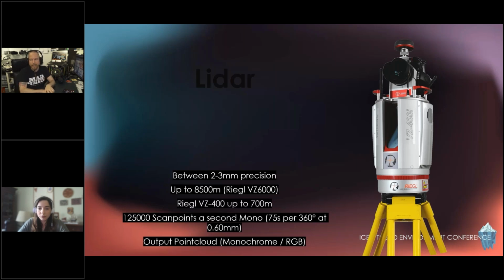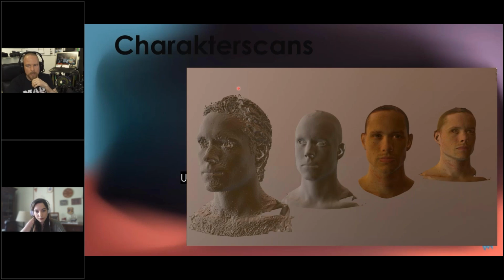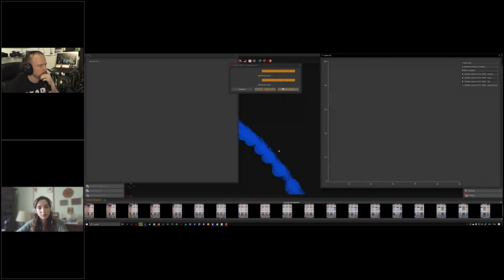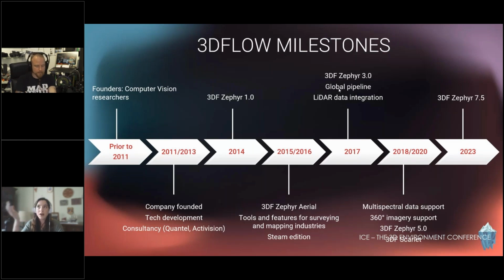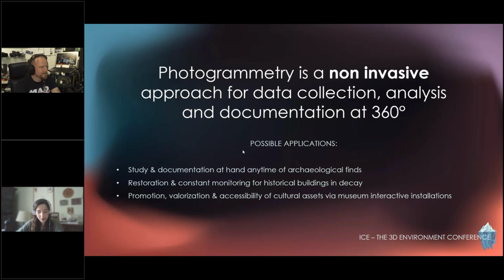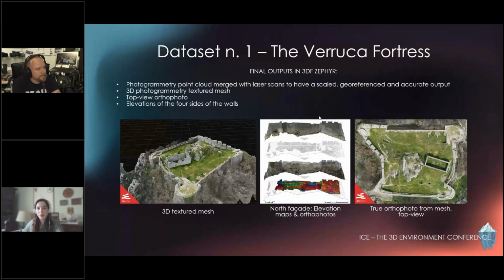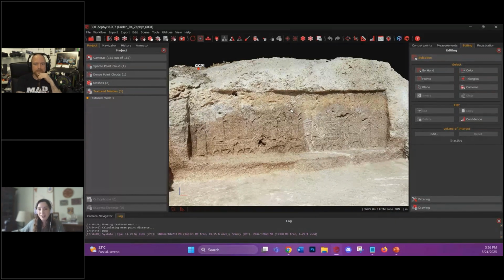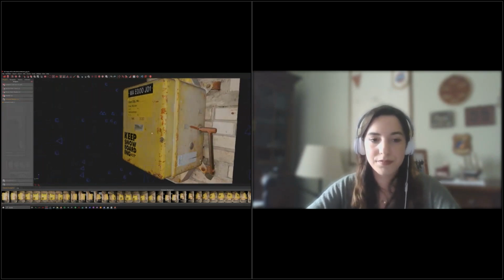ICE 2025.I: Day I: Federica Murana / Chris Blaser: "The Status Quo in 3D Scanning"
The Organizers:
- Matthias Buehler
- Angel Lis Montesinos
- Robert Truong
- Christian Tanner